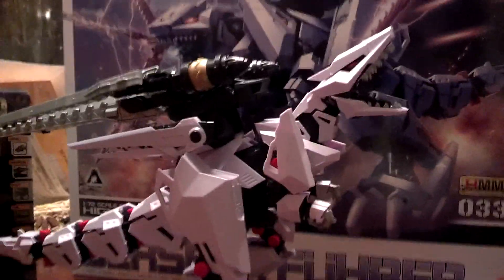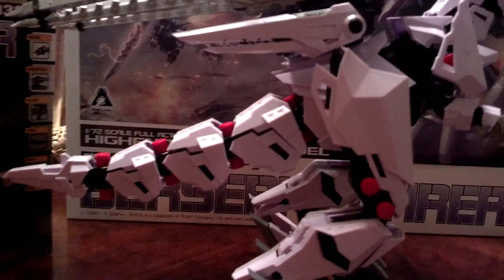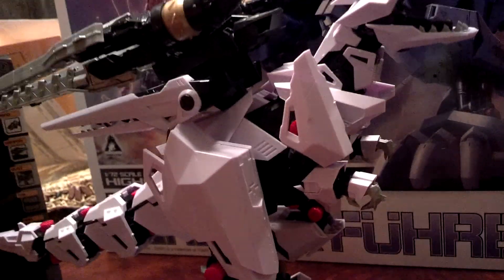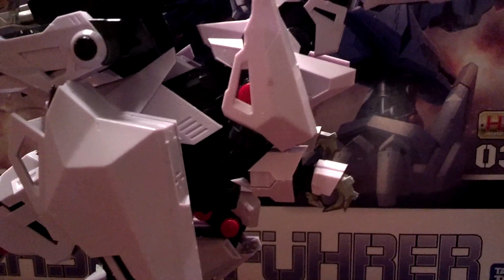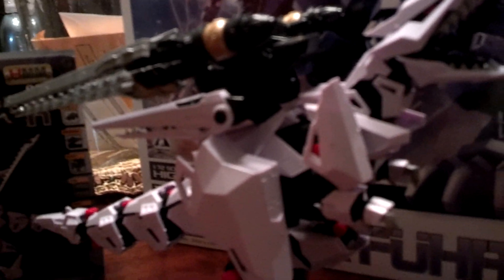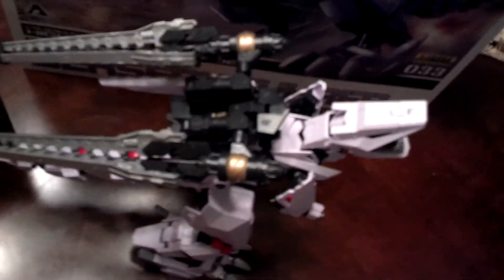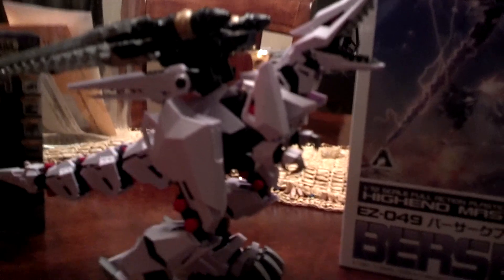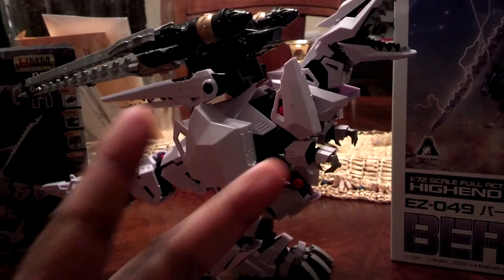Zoids Berserk Fuhrer model kit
You can get this amazing kit at amazon big Bad toy store and to eBay